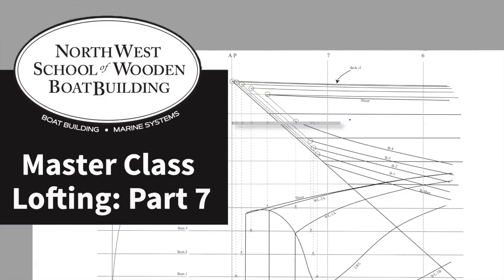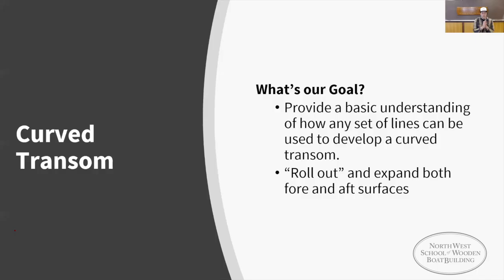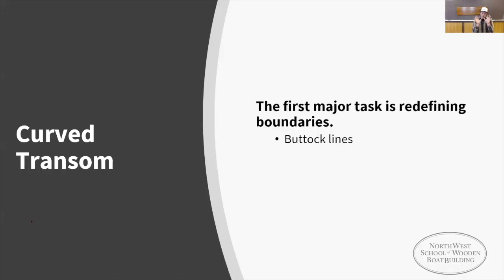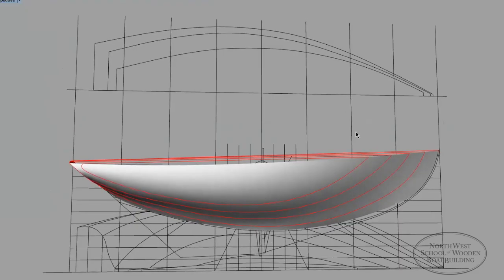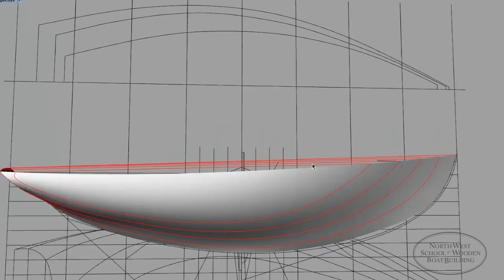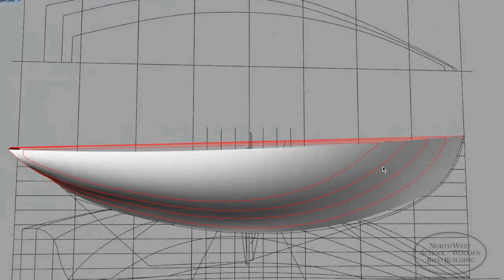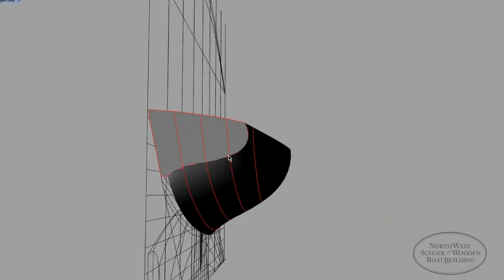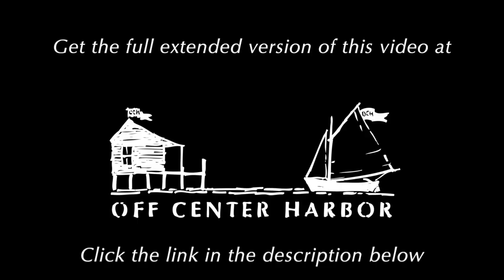How to Loft a Boat, Part 7 - Re-Configuring the Buttock Lines for a Curved Transom | TRAILER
The lofting continues as Sean shows us how to loft a curved transom.

See the full extended version of this video at Off Center Harbor

GET MORE EXCEPTIONAL BOAT VIDEOS HERE:
Off Center Harbor is the world's leading video website for high-quality instructional boating videos — with masterclasses on how to build, maintain, and repair boats. The crew of Off Center Harbor also travels the world bringing you aboard hundreds of the best classic boats across the planet.